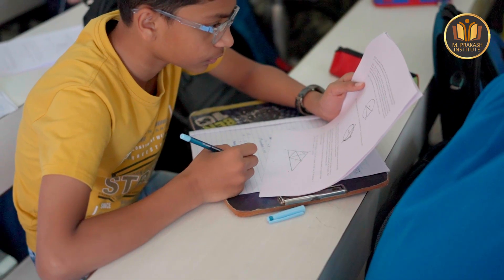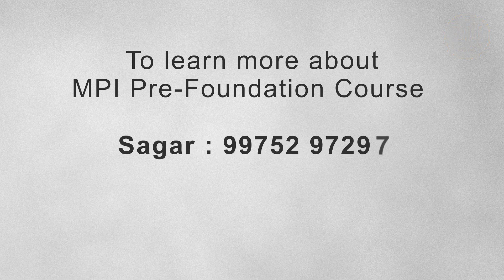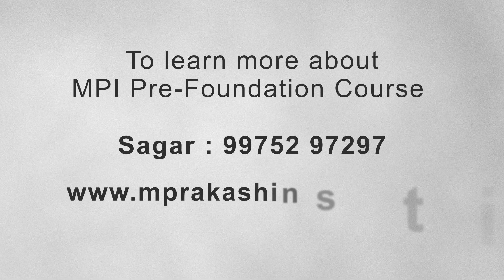Pre Foundation Program of M. Prakash Institute, Pune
Importance of joining Pre Foundation Program in VII std. Path changing course by M. Prakash Institute, Pune. Saught after institute for Olympiad and IIT advance training.